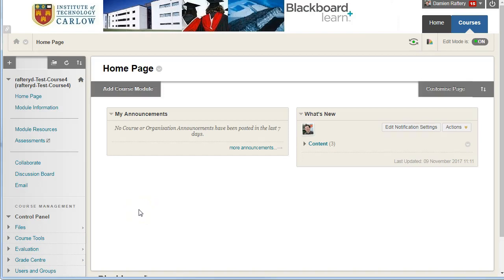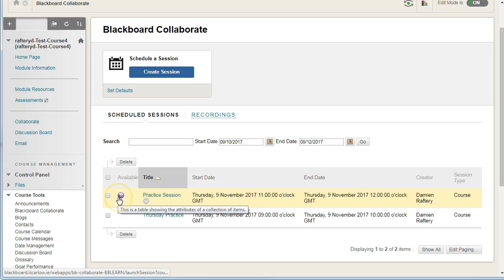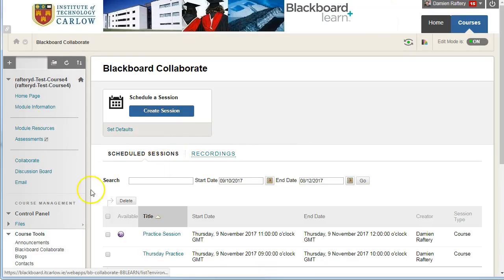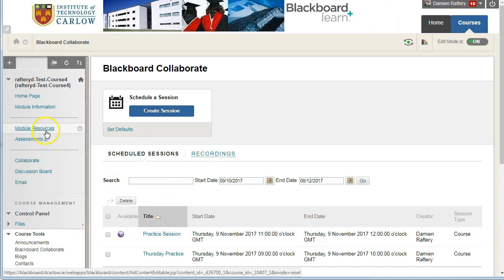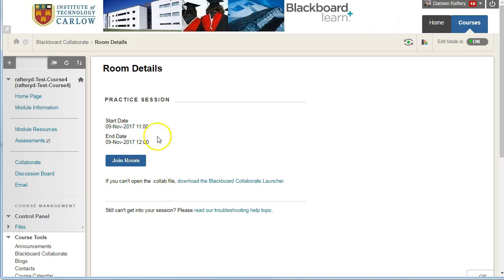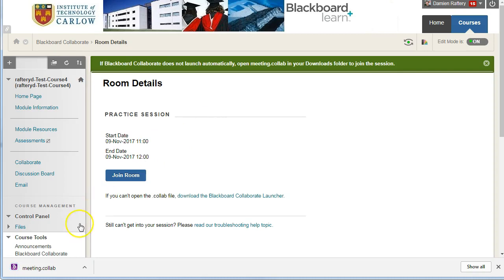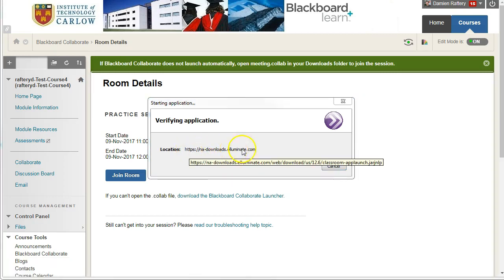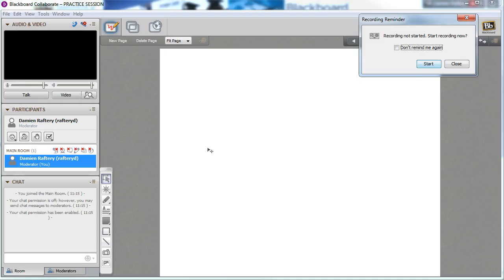Lauching a Collaborate Session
How to launch a Blackboard Collaborate Session [lecturer]